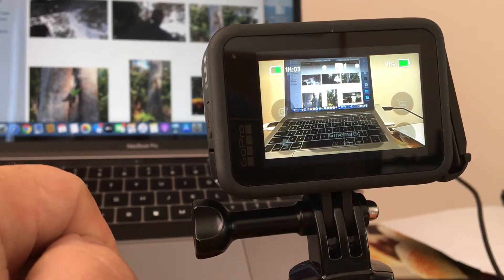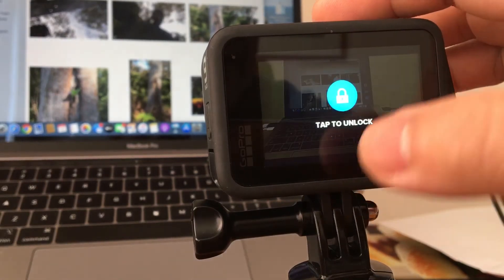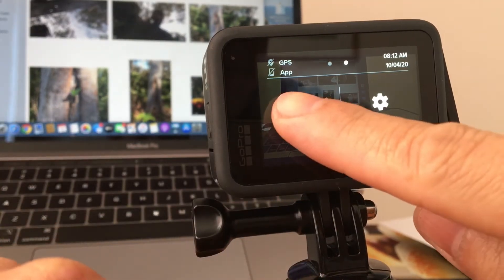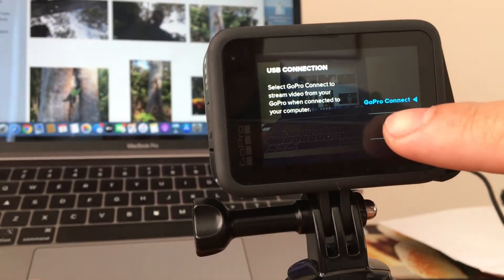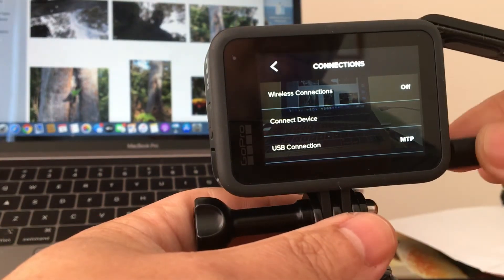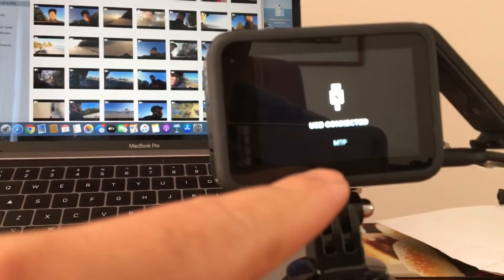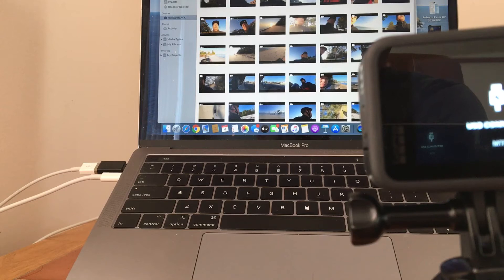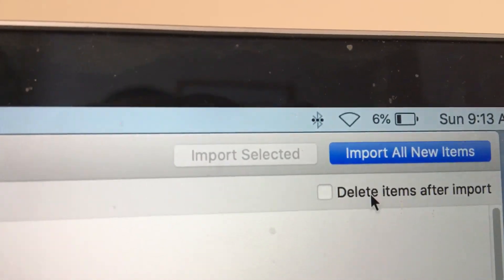GoPro Hero 9 video files transfer to MacBook using USB Cable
Transferring GoPro Hero 9 Files to MacBook computer using USB.
Best all purpose grip for outdoor and indoor GoPro Vlogging. with built-in foldable tripod, extendable to 90cm.